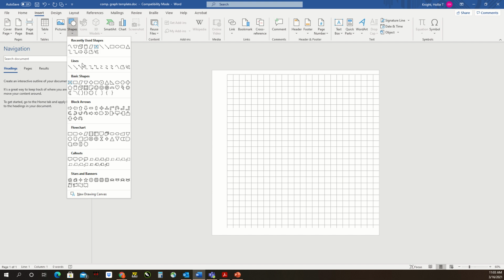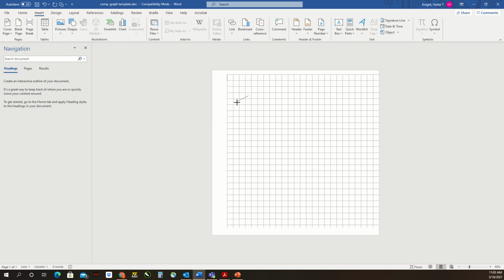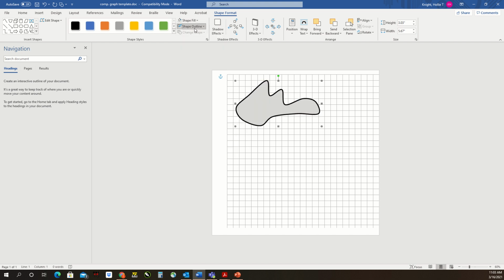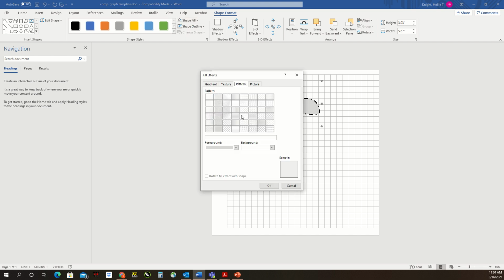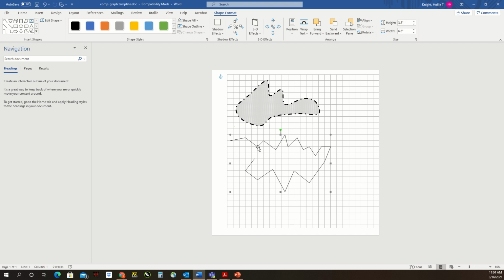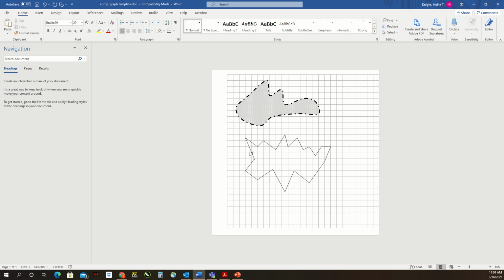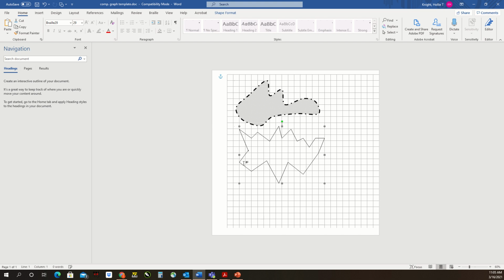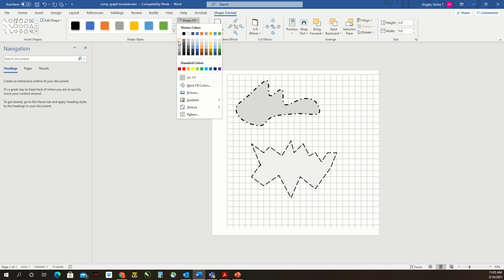Curve and Freeform Tool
In this video you will learn about the Curve and Freeform Tools and how to use them to create different shapes in Microsoft Word.